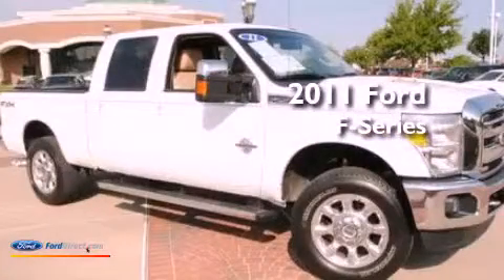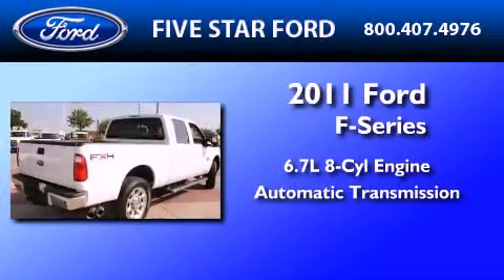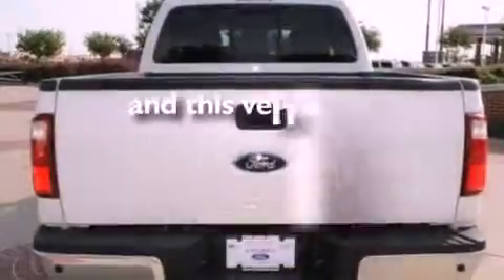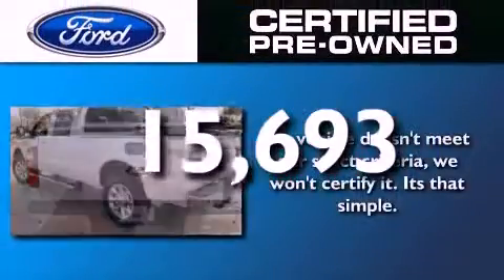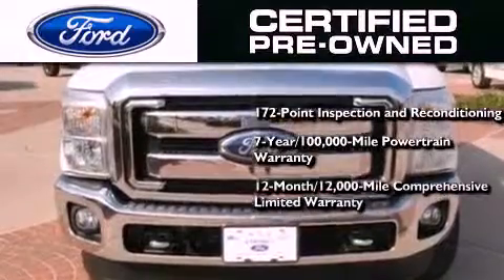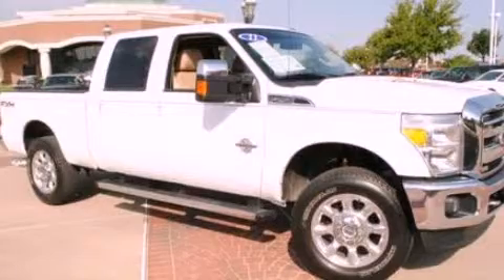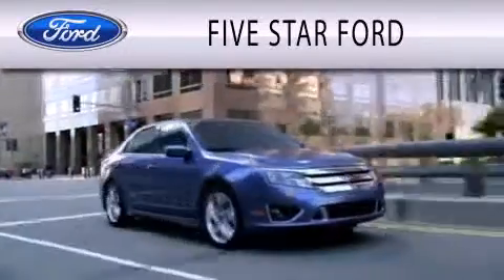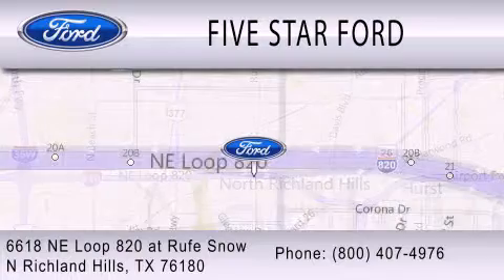2011 FORD F-250 North Richland Hills TX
Year : 2011
 Make : FORD
 Model : F-250
 Engine : 6.7L V8 32V DDI OHV TURBO DIESEL
 Trans . : 6-SPEED AUTOMATIC
 Exterior : WHITE PLATINUM TRI-COAT METALLIC
 Miles : 15,693
 Interior : ADOBE
 Stock : CEC41633A